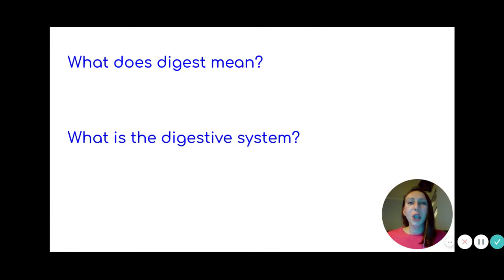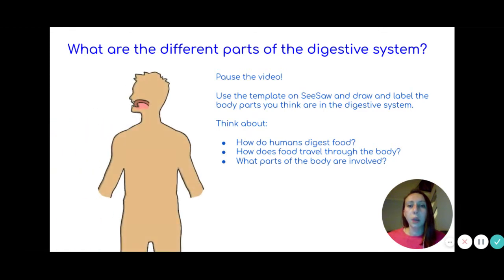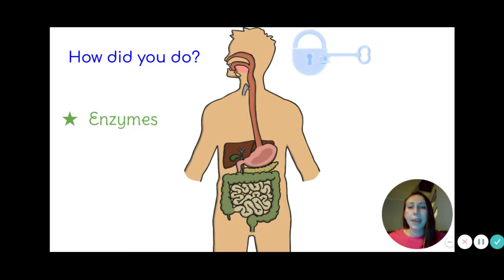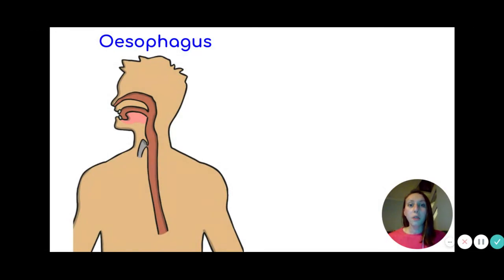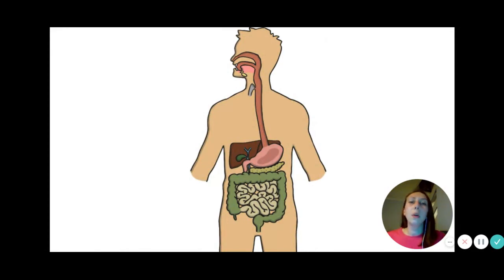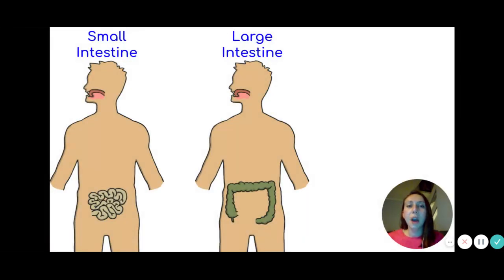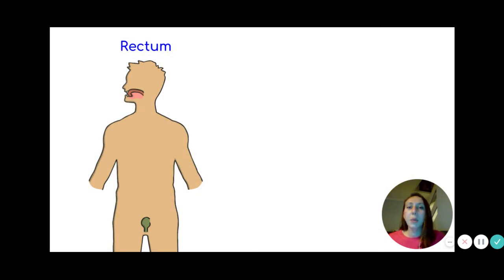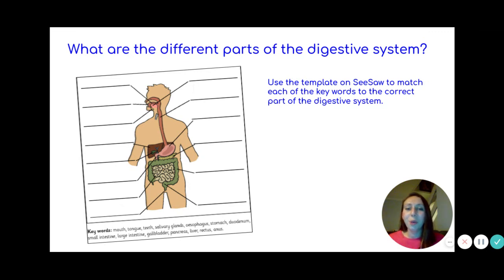Science - The Digestive System - Part 1 (How does food turn into poo?)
How does food turn into poo?

Mrs Russell gives you a mini lesson on the digestive system - the collection of organs that turns food into poo!

Key Science Vocabulary:
* Digest - the process of food being broken down and absorbed by the body.
* Enzymes - there are lots of different enzymes to break down each part of our food (proteins, fats, carbohydrates).
* Glands - we have glands all over our body; glands produce sweat, tears, saliva and more.

Key Words - Digestive System Organs/ Parts:
- Anus
- Duodenum
- Gallbladder
- Large Intestine
- Liver
- Mouth
- Oesophagus
- Pancreas
- Rectum
- Salivary Glands
- Small Intestine
- Stomach
- Teeth
- Tongue

Have a go at the activities as part of your online or home learning and don't forget to watch out for the next videos in the series of the digestive system - exploring how food turns into poo!

Next up - a practical demonstration of the functions of the digestive system.